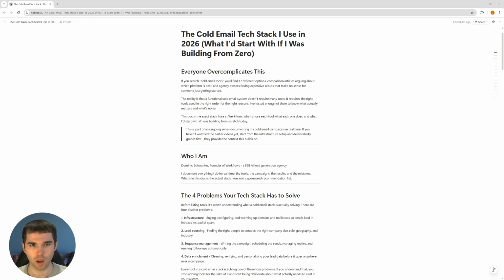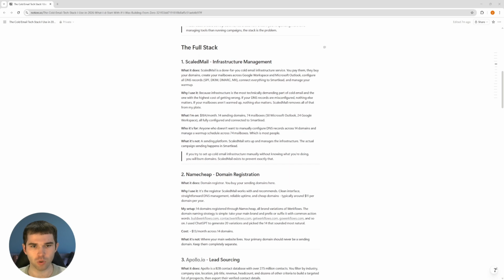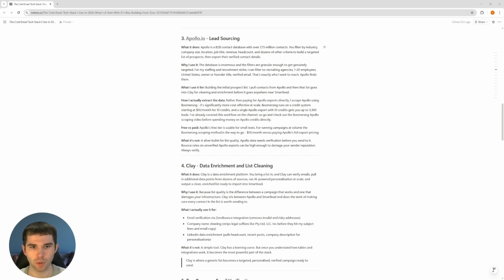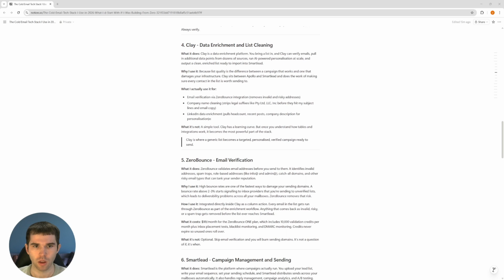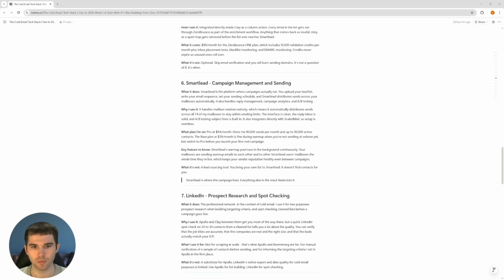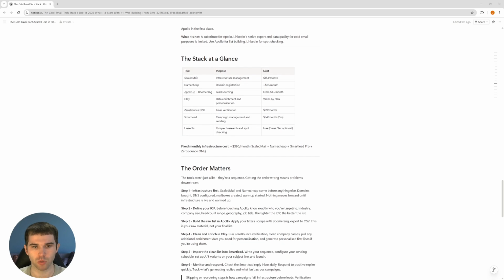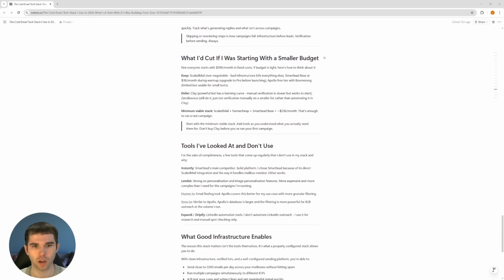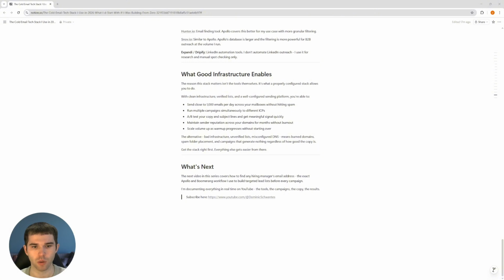The Cold Email Tech Stack I Use in 2026 (What I'd Start With If I Was Building From Zero)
In this video, I break down the exact cold email tech stack I use at Werkflows in 2026 - every tool, what it does, what it costs, and what I'd start with if I was building from scratch today.
We cover the four problems every cold email stack has to solve and why most people add tools in the wrong order, ScaledMail and Namecheap for infrastructure and domain setup, how I source leads from Apollo without paying for exports directly using Boomerang (check out that video on the channel if you haven't already), Clay for list enrichment and cleaning, ZeroBounce for email verification, and Smartlead for campaign management and sending across 74 mailboxes.
I also break down the full monthly cost of the stack, what I'd cut if I was starting with a smaller budget, and the tools I looked at and decided not to use.